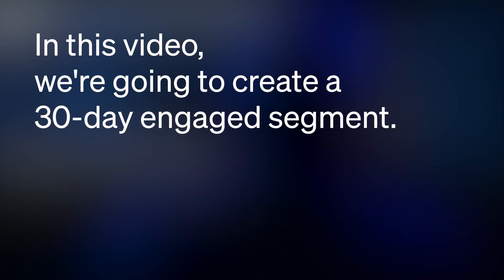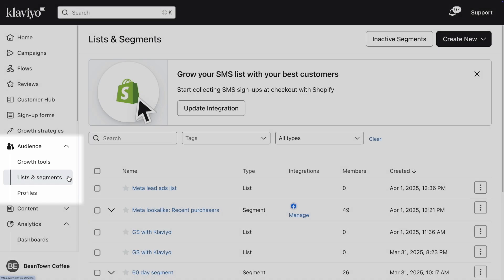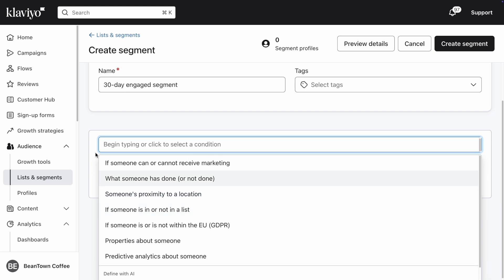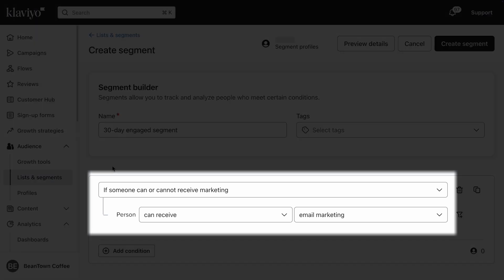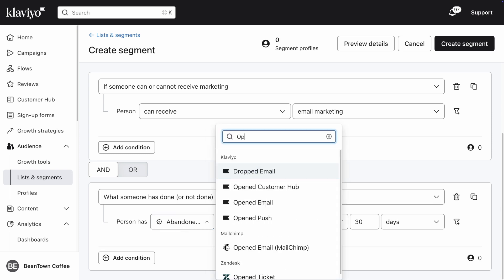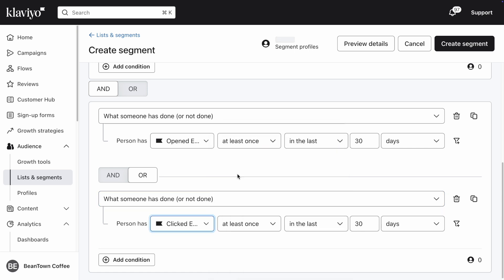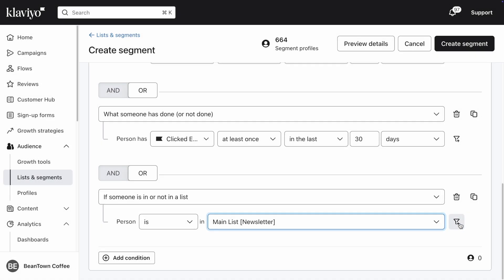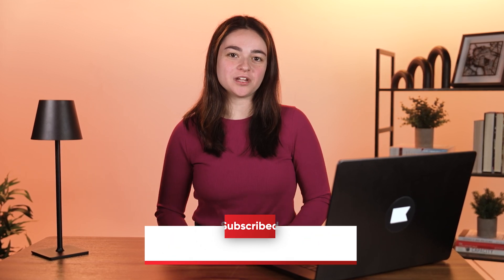Build a 30 day Engaged Segment Like an Expert in Klaviyo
In this video, you’ll learn how to create a dynamic segment in Klaviyo using the segment builder.

We’ll walk through the process of setting up a 30-day engaged segment that helps you target subscribers based on their recent email interactions. This video will cover:

- Defining criteria for an engaged segment
- Step-by-step instructions for creating a 30-day engaged segments
- Adding conditions using AND/OR connectors to refine your audience

Video Chapters:
00:00 Introduction
00:57 How to create a segment definition
03:00 Add conditions to that definition
03:06 Use AND/OR connectors

ABOUT KLAVIYO